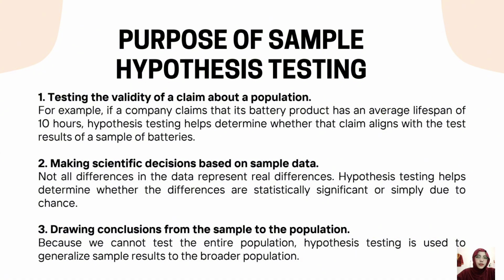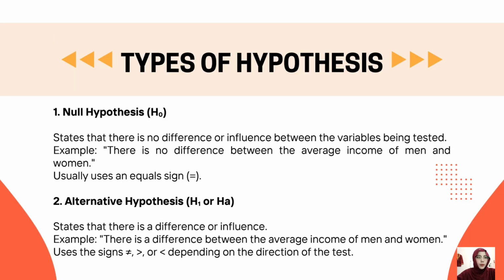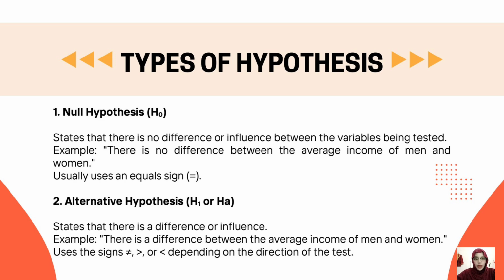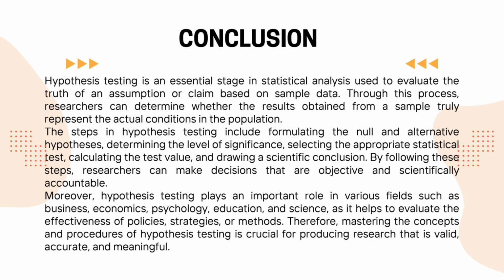SAMPLE HYPOTHESIS TESTING || Statistika ekonomi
Pengujian hipotesis merupakan tahap penting dalam analisis statistik yang digunakan untuk mengevaluasi kebenaran suatu asumsi atau klaim berdasarkan data sampel.

Nama: Nuriyana Amila Putri
Npm: 24411127
Kelas: Mnj 24 A